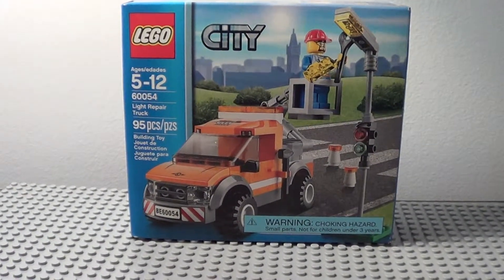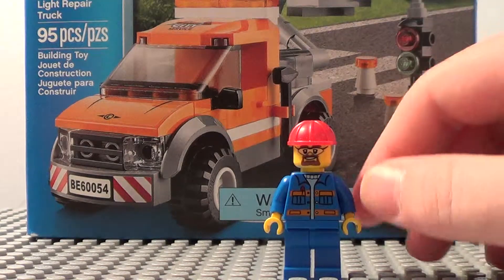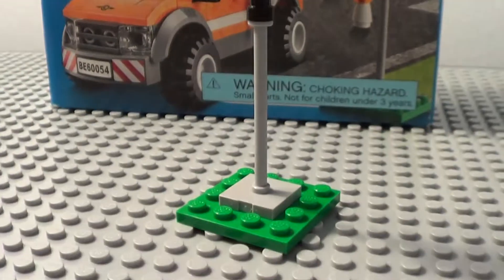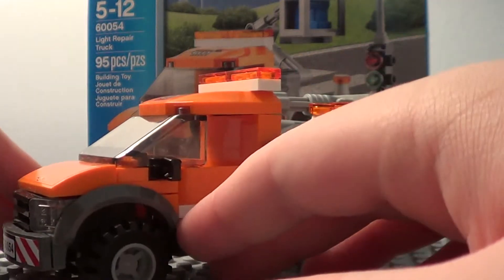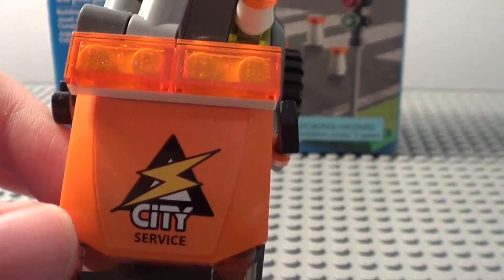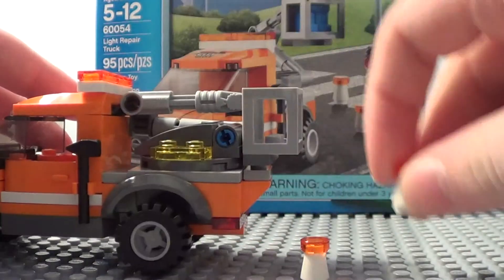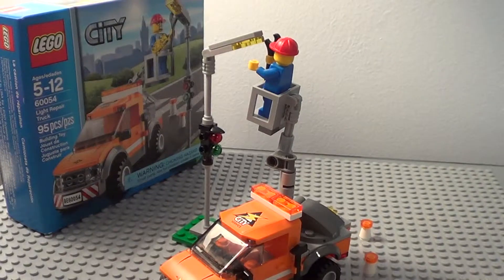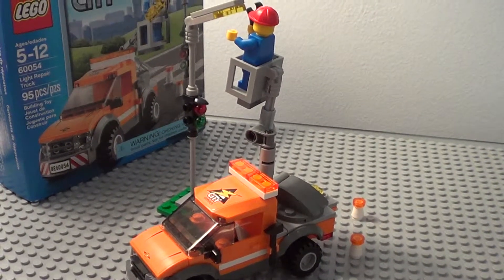Lego City 60054 Light Repair Truck review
Review of the Lego city 60054 Light repair Truck. Cost $9.00 to $10.00 dollars. Rating is a 10/10. I highly recomand getting this set.